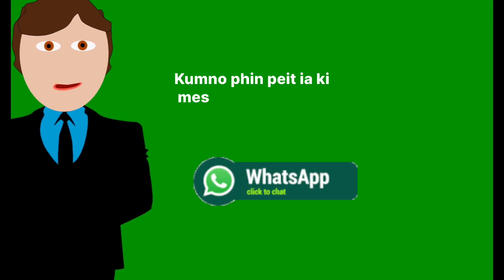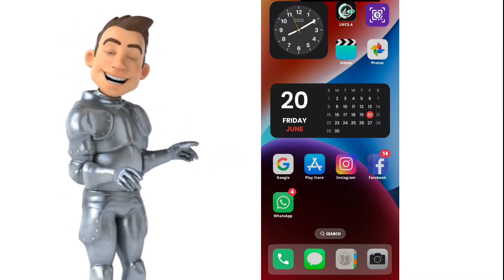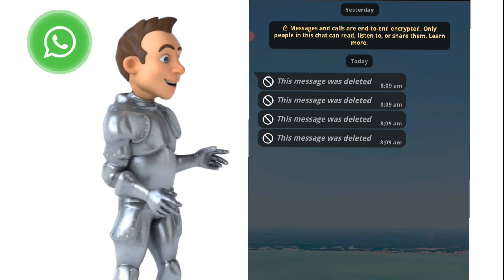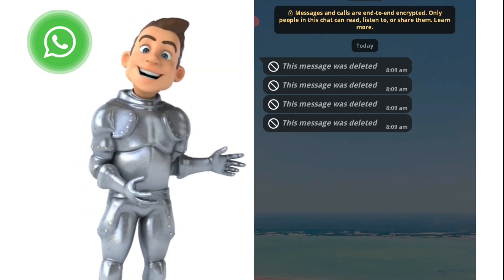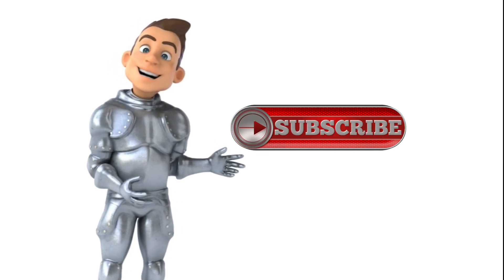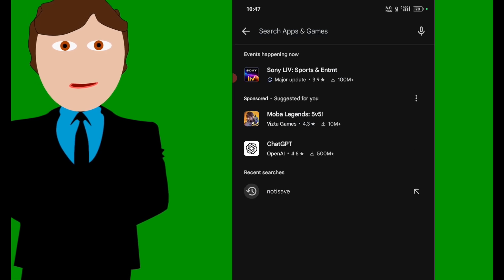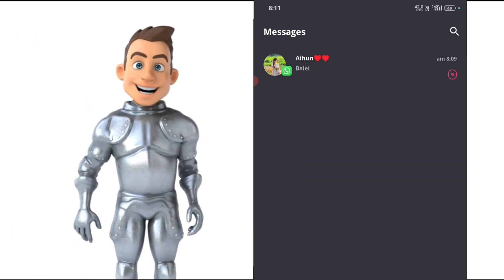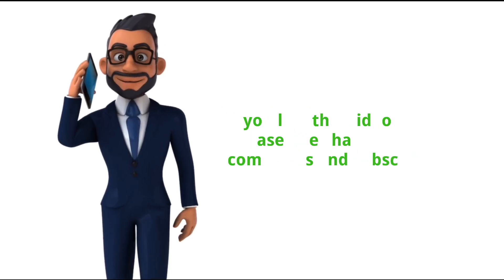Kumno Ban Peit Ia Ki Message Jong Ka Samla Jong Phi Kiba La Dep Delete Ha Whatsapp | Part-2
Ia kane ka video nga hikai kumno ban peit ia ki message bala dep delete hapoh WhatsApp.Hooid katkum ka jingshem jinglap jong nga une u Notisave app u trei kam ban peit ia ki message bala dep delete hapoh WhatsApp.Hooid paralok um trei kam 100/100% hynrei 90% u trei kam ban peit ia ki message bala dep delete WhatsApp... Khublei shibun🙏🙏

Keywords for teach videos
kumno ngin leh ban Nym Khih ka video
kumno​​​ ngin leh haba klet ia u password ha facebook
kumno​​​ ban change password ha facebook
kumno​​​ ban ioh bun follower ha facebook
kumno​​​ ban kamai pisa na facebook
kumno​​​ ban pynkylla account professional ha facebook
kumno​​​ ban download video hapoh facebook
kumno​​​ ban ioh biang ia u password barim ha facebook
kumno ban kamai pisaonline
kumno ban peit ia ki message Bala dep delete ha WhatsApp
kumno ban download ia u GB Whatsapp
kumno ban buh Artylli ki number phun ha uwei u Whatsapp